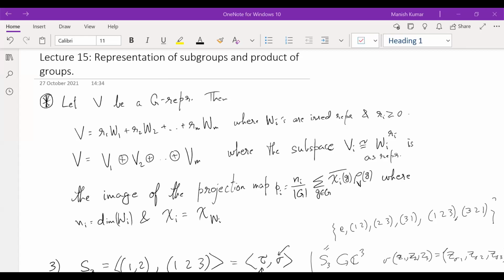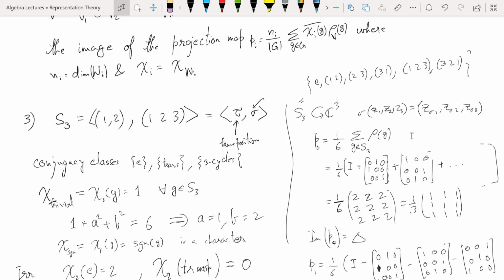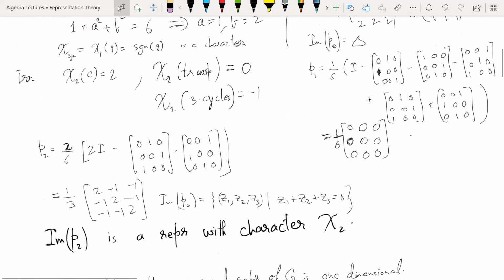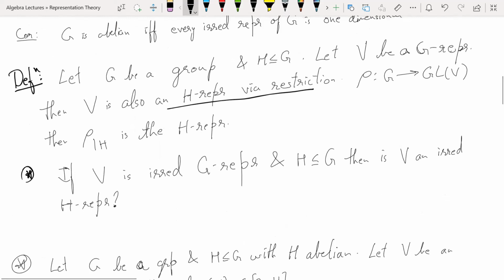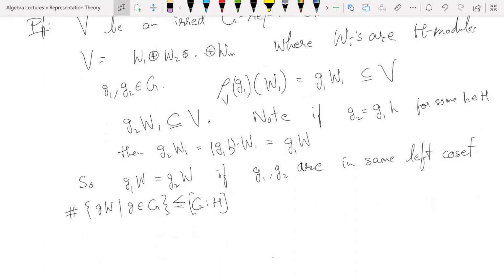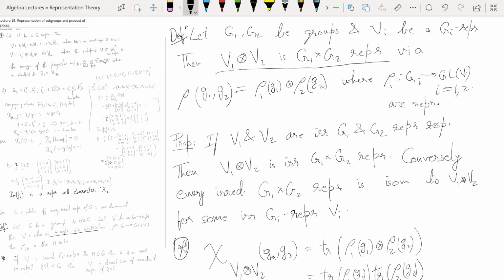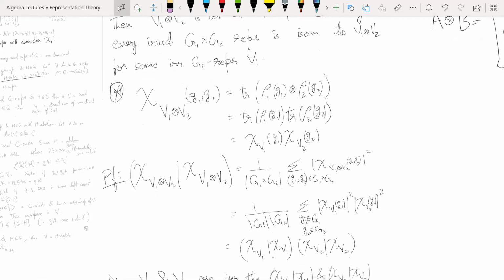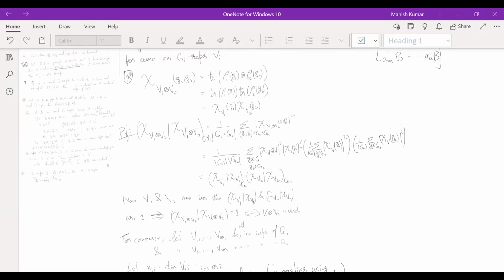Lecture 15: Representation theory BMathIII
Representation of subgroups and product of groups.